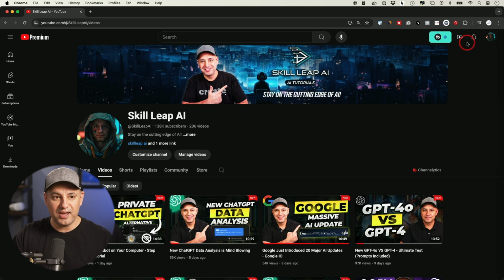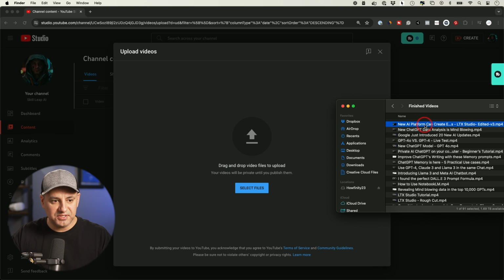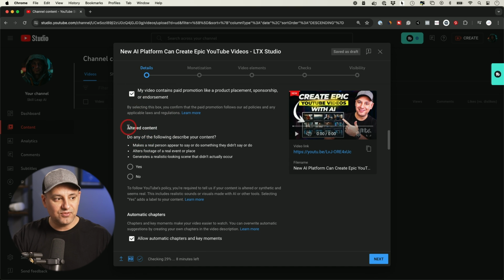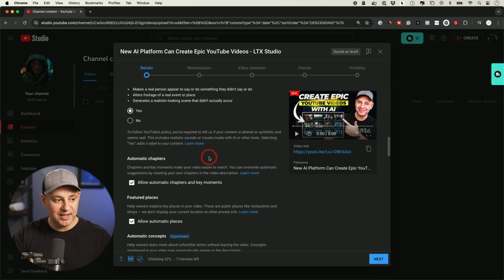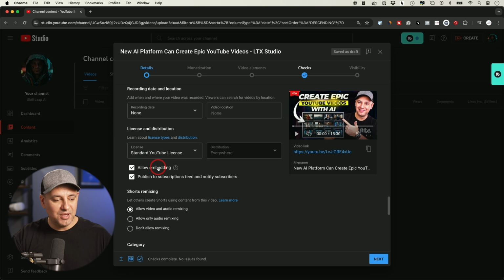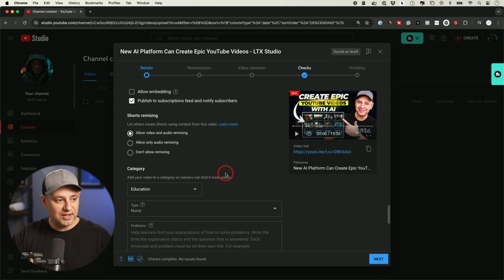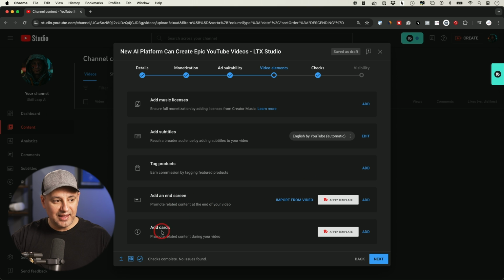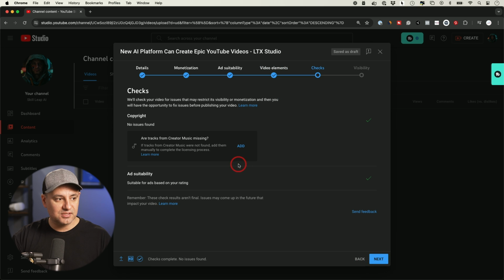How to Upload Videos to YouTube Like a Pro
In this video, learn the professional way to upload videos to YouTube and optimize your settings for better visibility and engagement. With over 1500 videos uploaded on this channel, I'll guide you through the process step-by-step.

Steps Covered:
Uploading from a Computer:
Sign in to your YouTube account.
Click the plus sign (+) to start uploading your video file.

Title and Description:
Ensure your video title is under 70 characters for better display on mobile devices.
Add a concise and relevant description (up to 5,000 characters).

Custom Thumbnails:
Upload a custom thumbnail instead of using auto-generated options.
Verify your channel to enable custom thumbnail uploads.

Add your video to relevant playlists to increase watch time.

Audience Settings:
Specify if the video is made for kids to comply with legal requirements.

Advanced Options:
Utilize automated chapters and tags with tools like TubeBuddy for better discoverability.

License and Distribution:
Choose the appropriate license and decide on embedding permissions and notifications.

Monetization:
Enable monetization and place ads strategically if you're part of the YouTube Partners Program.

Video Elements:
Add end screens and cards to promote other videos and your channel.
Ensure subtitles and music licensing are correctly set up.

Visibility Settings:
Set your video to public, unlisted, or private.
Schedule the video if needed and verify video quality before publishing.

Additional Tips:
Allow some time for processing and quality checks before making the video public.
Regularly update the description and tags to reflect any changes.